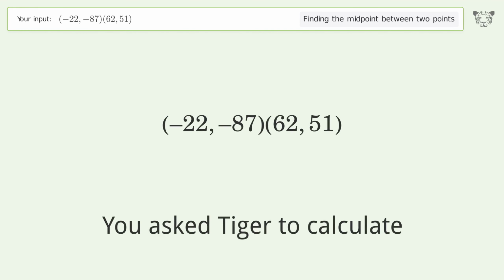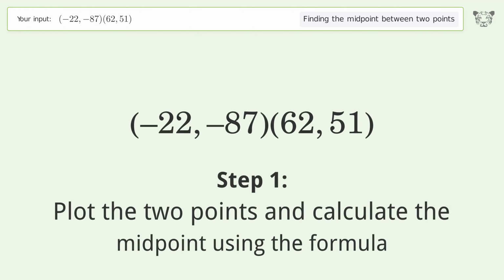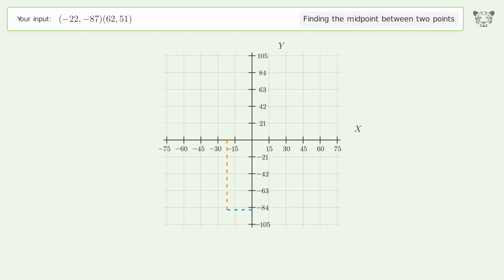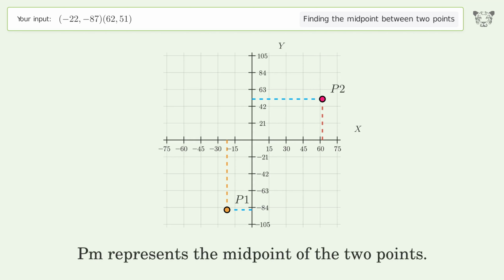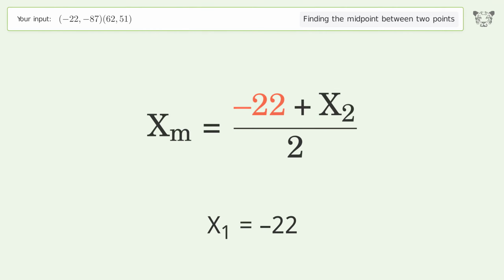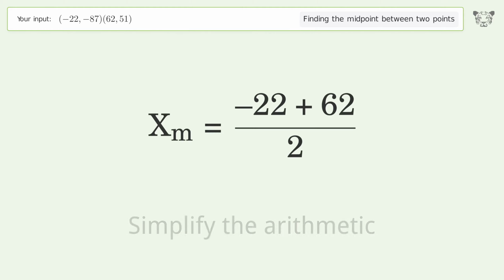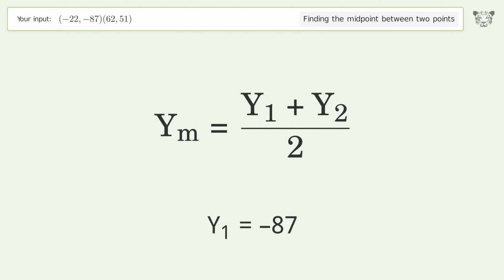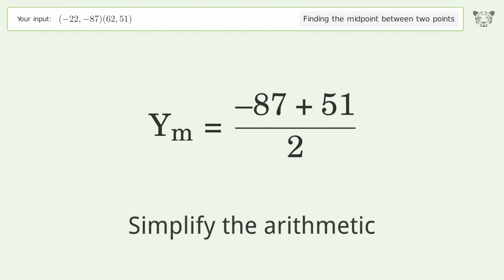Find the midpoint between two points p1 (-22,-87) and p2 (62,51): Step-by-Step Video Solution